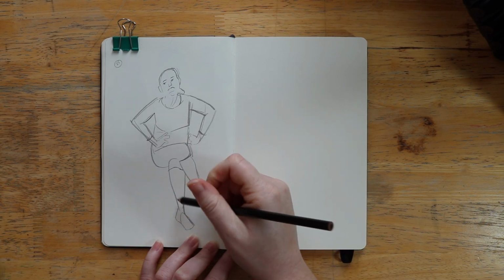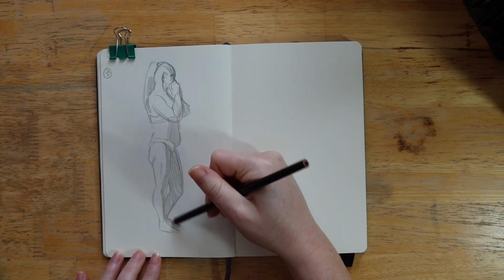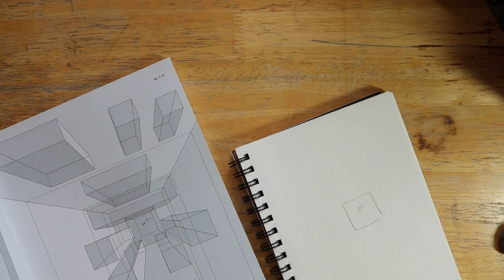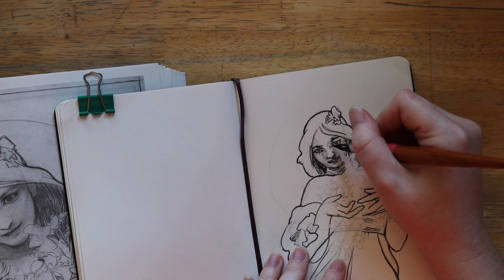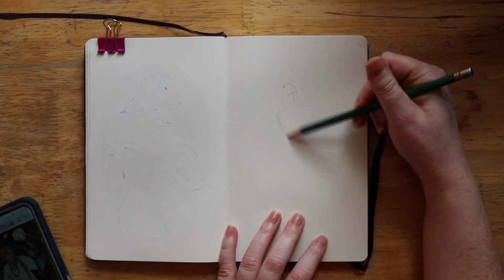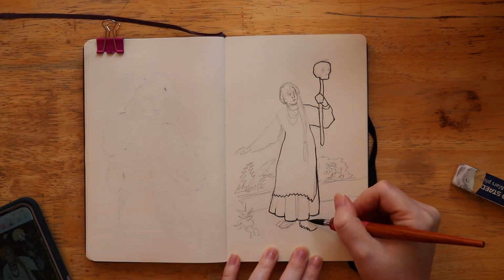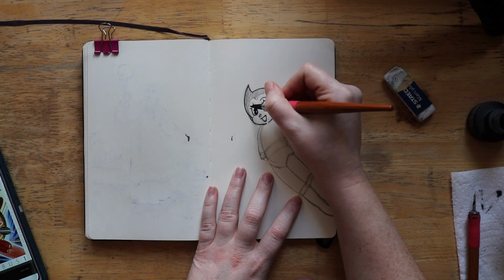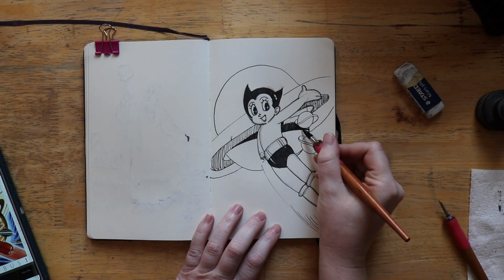Learning to Draw... Again 💀 | Gesture Drawing, Basic Perspective, and Artist Studies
Oh boy, are you guys ready for the rough start to this journey? I'm taking on the @YTartschool learntodrawin1year challenge(?)! Technically, I'm not learning to draw, but am instead committing myself to this schedule to relearn some skills that I feel incredibly rusty on. So I guess you can say that I'm learning to draw, again. Hopefully it stick this time.

Chapters »
0:04 Gesture Studies
7:22 Perspective Studies
15:10 Artist Studies | Alphonse Mucha
23:36 Artist Studies | Ivan Bilibin
33:00 Artist Studies | Osamu Tezuka